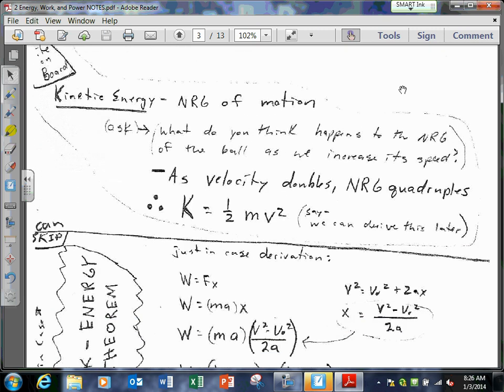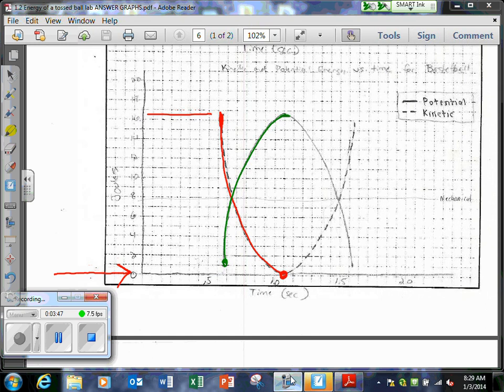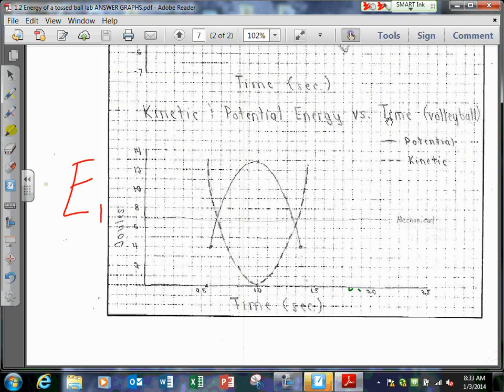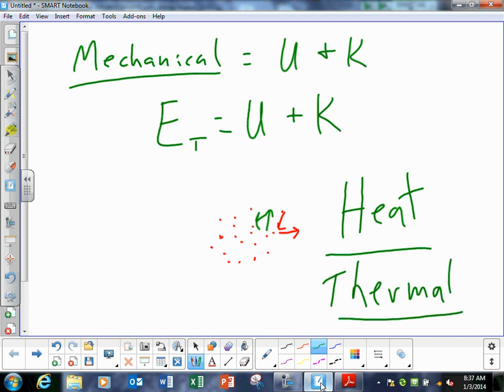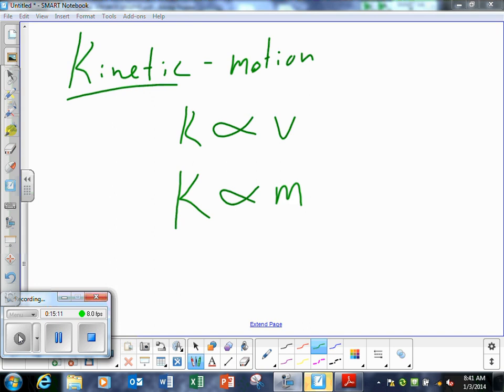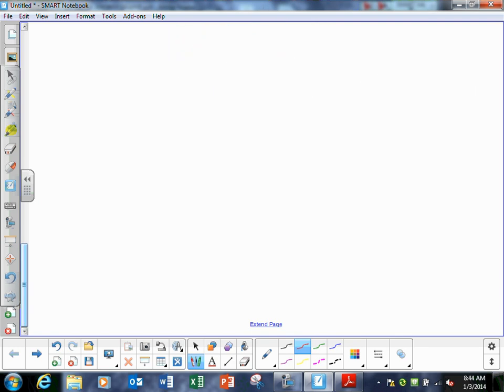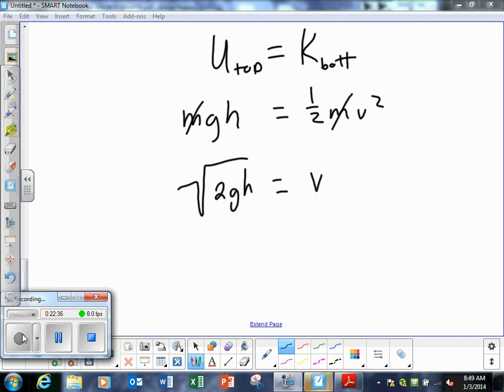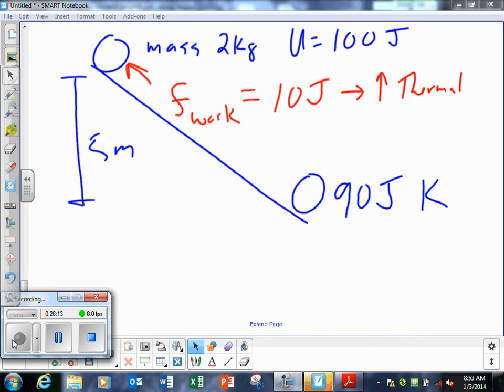2 1 Mechanical Energy and its conservation